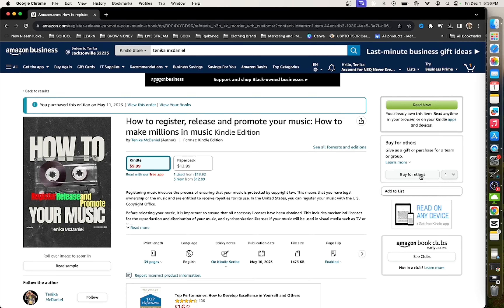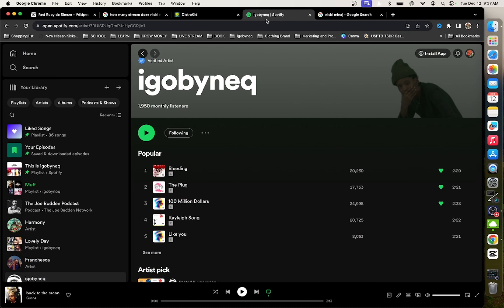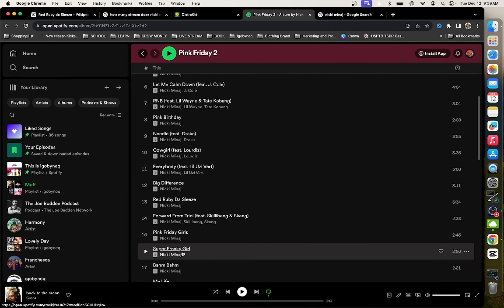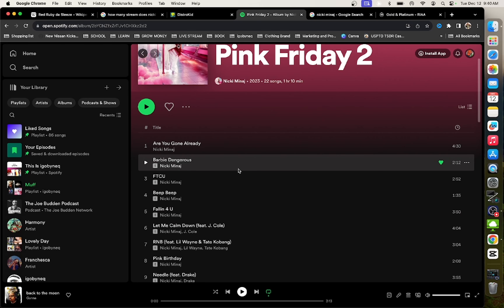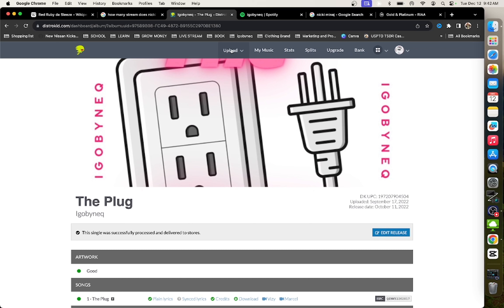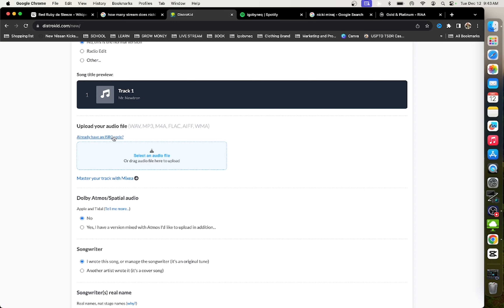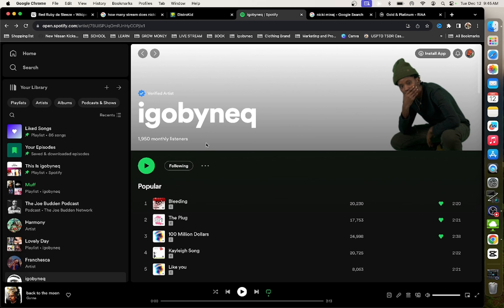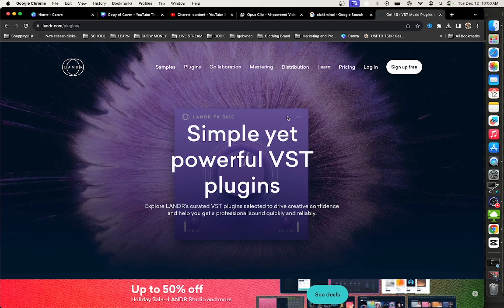Nicki Minaj went Gold in 24 hours here's how